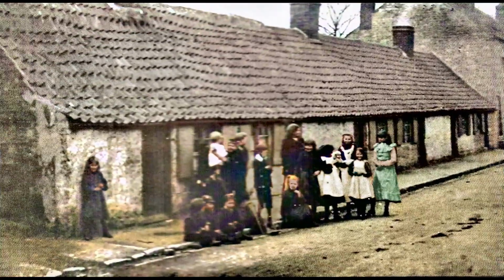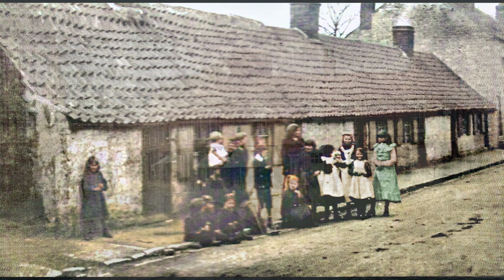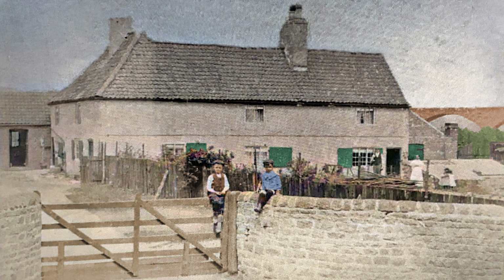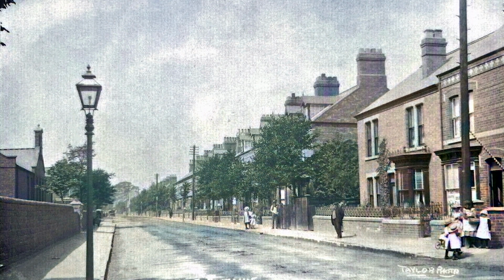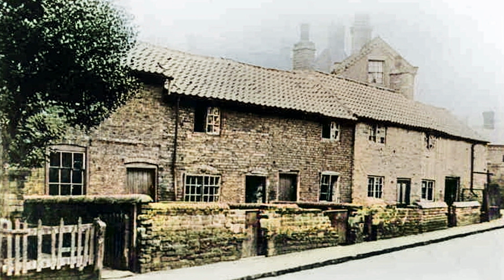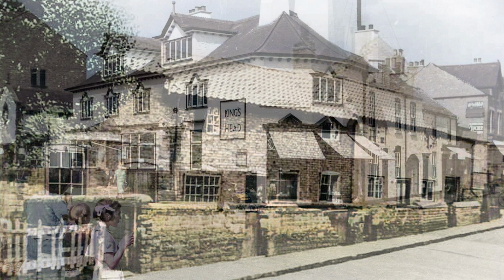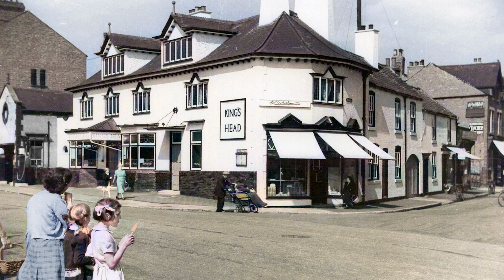Worksop A Town Through Time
Take a stroll through old Worksop starting in 1890 and finishing 82 years later in 1972.
Photos thanks to Peter Snell, David Hopkins, Ezra Taylor, Ron Barrowcliffe.